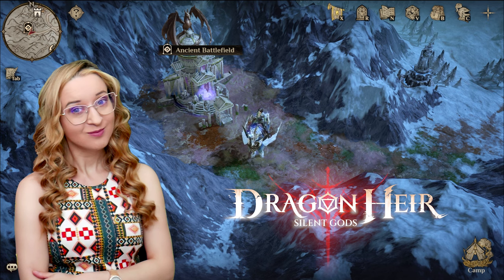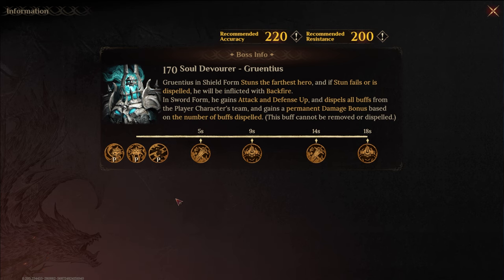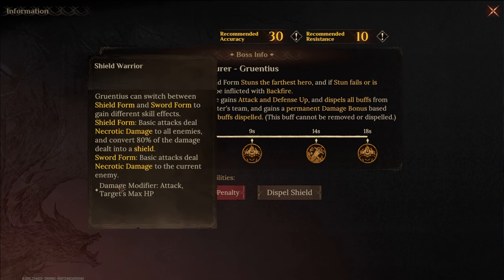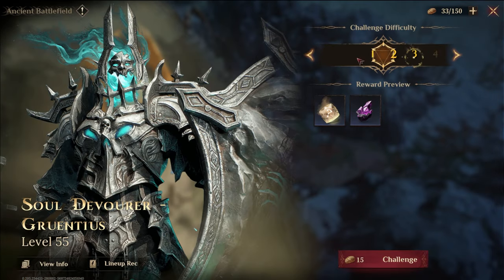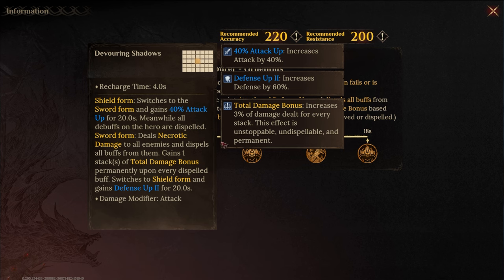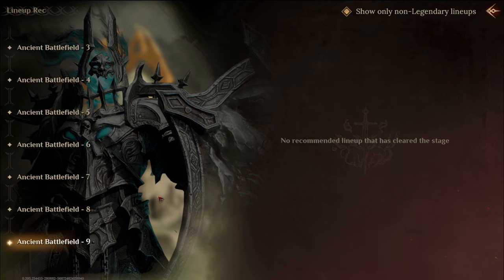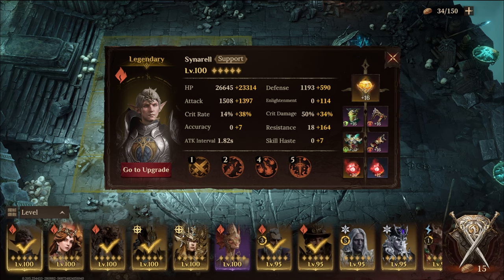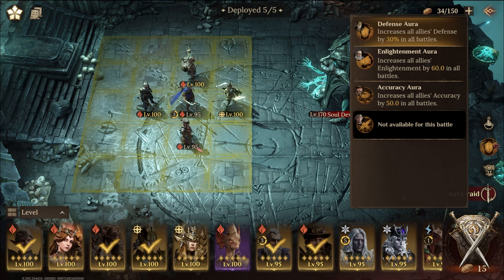Ancient Battlefield ◼️ Stage 9 ◼️ Boss Guide & Team Showcase ⚔ Dragonheir: Silent Gods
dragonpartner Dive Deep, Battle Peak and use gift codes: dragon0322 & DragonheirS3. Download & play for free!
S3 ◼️ This video goes the basics and discusses how to conquer the Ancient Battlefield boss. I also showcase my team used to beat Stage 9.